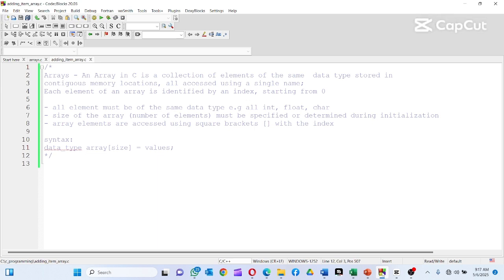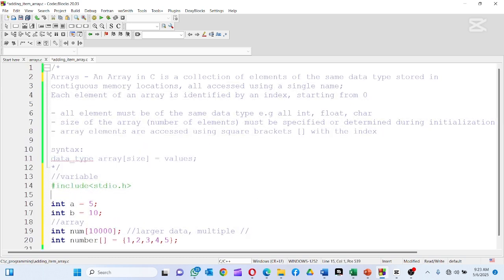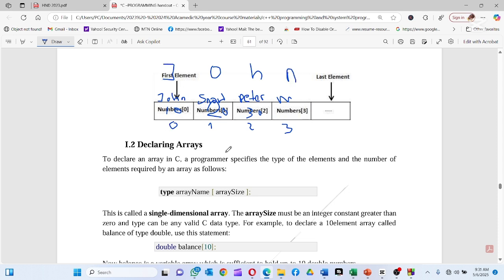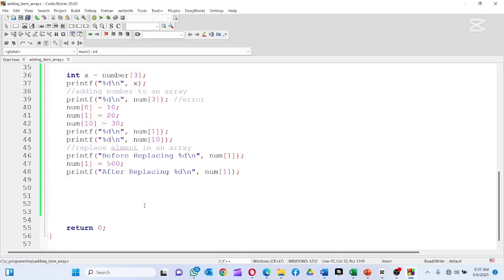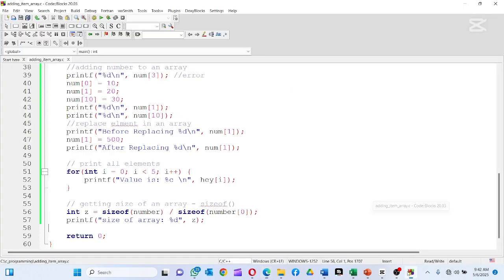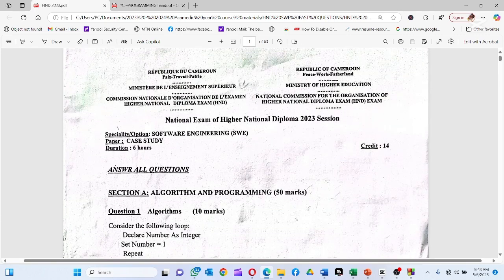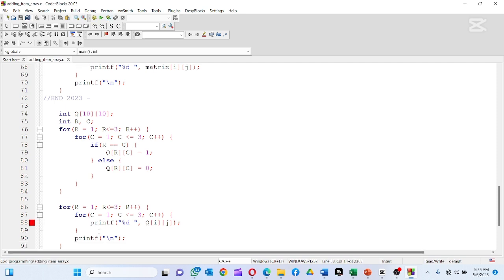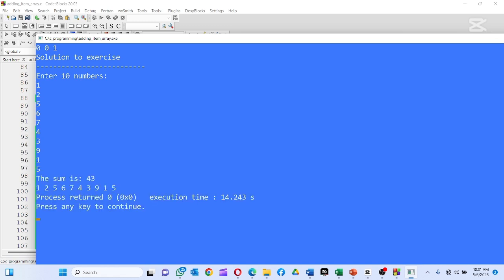Master C Arrays in Minutes! | Learn C for Beginners in 2025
Learn how to declare, initialize, and manipulate arrays in C like a pro. Whether you're prepping for exams or brushing up your skills, this video breaks it all down with clear examples. Boost your coding confidence today!

📌 Topics Covered:

1D & 2D Arrays
Array Initialization
Common Mistakes
Practical Examples